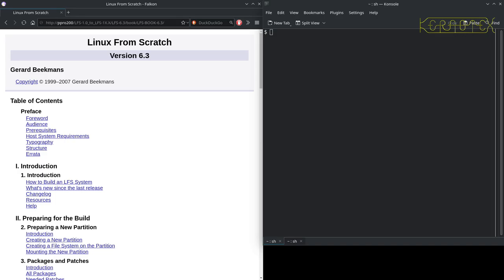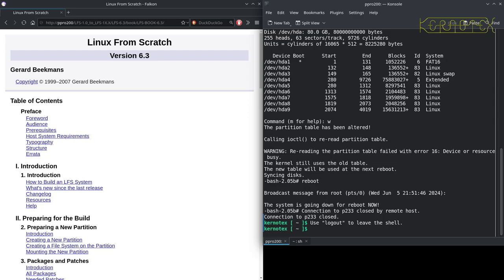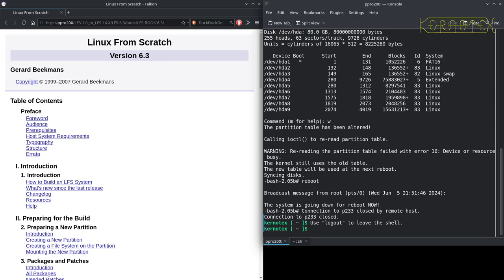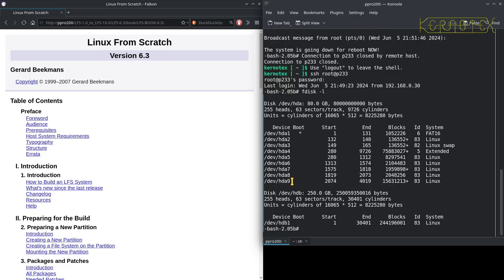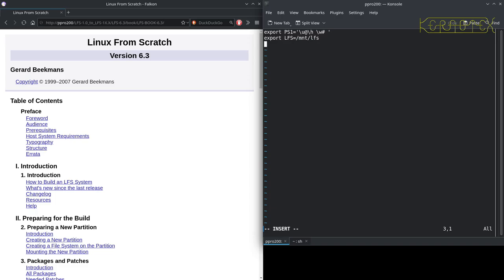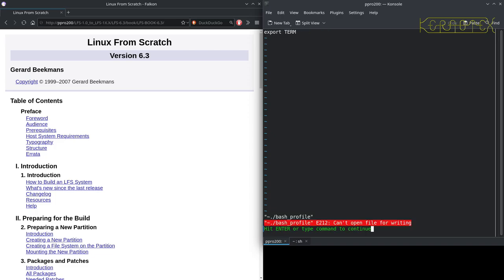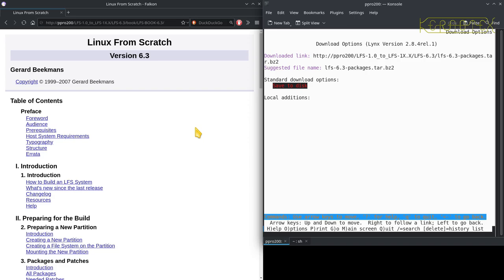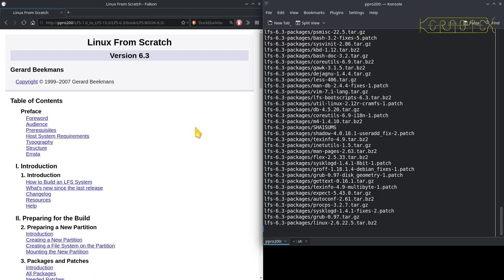01 Introduction & Preparation - Linux From Scratch 5.0 to 6.3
Introduction and preparing to build Linux From Scratch 6.3 using Linux From Scratch 5.0 as a host.

Celebrating Linux From Scratch's first 25 years by continuing the odyssey through past versions from the original 1.0 to the latest.

As mentioned in my previous series of building LFS 5.0 on LFS 4.0, my original plan was to jump to LFS-6.3 from 4.0 but I found I was fixing one problem after another which I soon realised wasn't sustainable. Apart from the fact that LFS 6.3 must be built running a 2.6 Kernel during the build and despite the fact that the book details specific Host System Requirements, LFS 6.3 wasn't a straightforward build on LFS-4.0. I suspect the (then new) feature of Host System Requirements probably hadn't had thorough testing. So this particular series of videos you are watching now is essentially the second part of the transition from LFS-4.0 to LFS-6.3.

Once the host has been set up correctly, LFS 6.3 itself is a quite a robust build and apart from a single hack (which is actually documented in much later versions of the LFS books), it built extremely successfully.

It might be impossible to do this on modern hardware - the support for modern niceties such as SATA, NVMe, PCI-e, USB, etc. are either just appearing or only starting to become more mature in the Linux 2.6 kernel.

LFS-6.3 was published 28 August 2007

With this build I have finally been able to move away from The Pentium MMX used for all the earlier builds which is a relief as the previous LFS-5.0 build took noticeably longer to compile. Here, LFS-6.3 is built on a Pentium 4 HT 3.0 GHz (released early 2005) with 4 GB memory. Although this CPU is among the first of the Intel x86 CPUs to feature a 64 bit instruction set, this technology was still quite new at the time that LFS-6.3 was published. 64 bit CPUs are barely mentioned in the book therefore this build remains a 32 bit build. As this Pentium 4 core is hyper-threaded, I made use of this by setting 'MAKEFLAGS=-j2'. There are one or two packages that sometimes fail with a parallel build so I just reverted to 'make -j1' and resumed the build if this happened. As you would expect, the Pentium 4 is much faster than the Pentium MMX, as much as ten times in some cases (e.g. Kernel build).